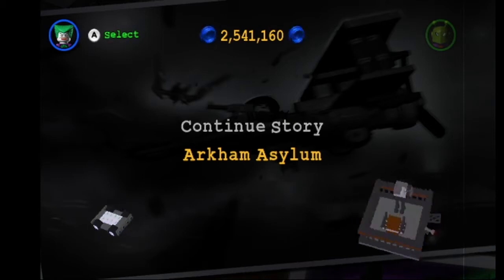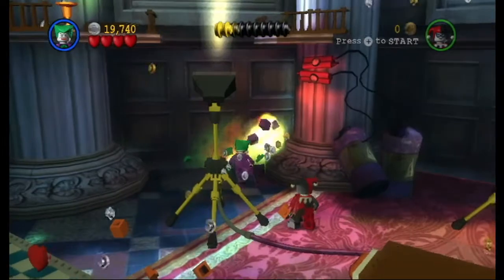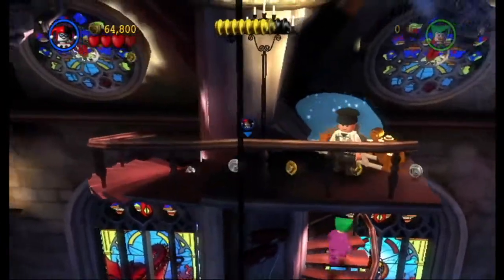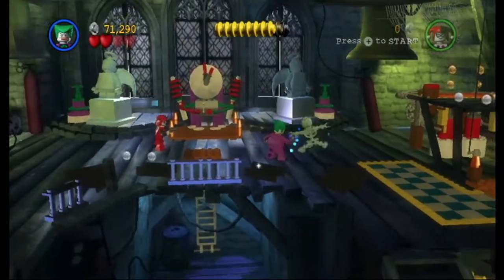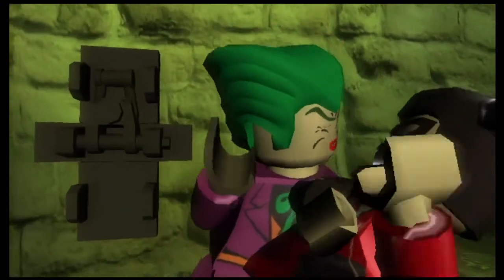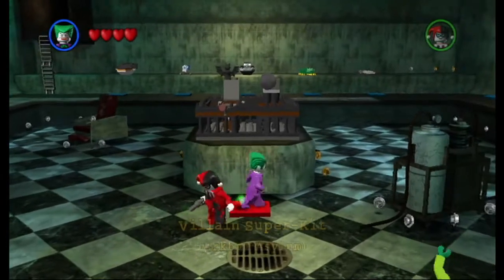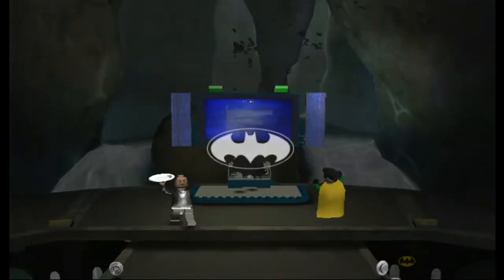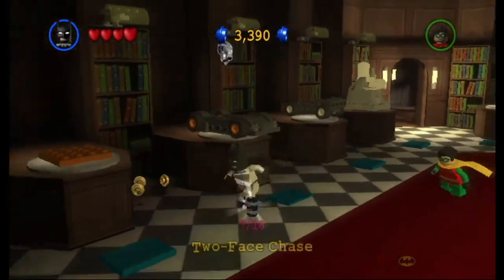Lego Batman (Wii U) Walkthrough 30 The End: Dying of Laughter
Welcome to my third walkthrough with Lego Batman. Crime is everywhere in Gotham and it is up to the caped crusader, the Dark Knight Batman and his sidekick boy wonder Robin to save the day, and stop the Riddler from stealing all of the gold from Gotham Gold Reserves, Penguin from launching his penguin army, and the Joker from destroying Gotham.

It’s time for the Joker to spread his joke from the Cathedral and onto Gotham City.